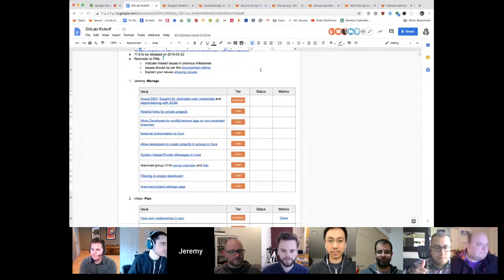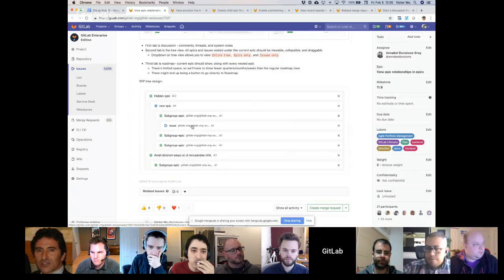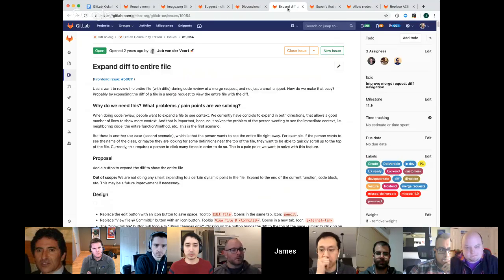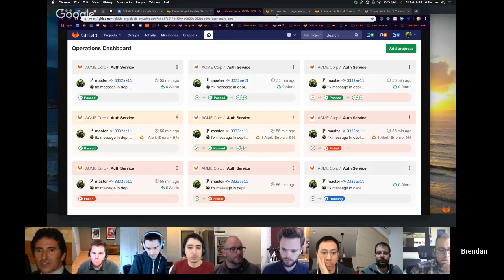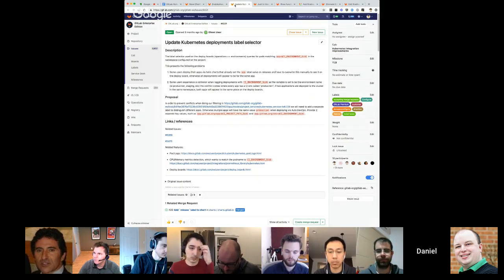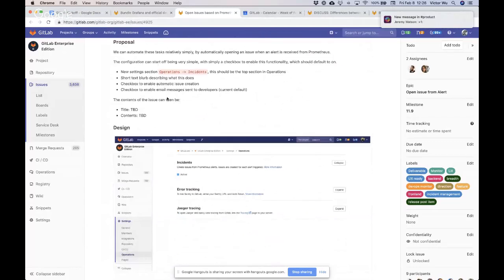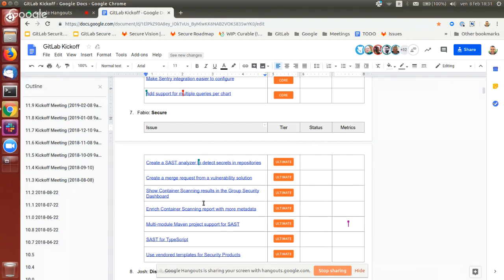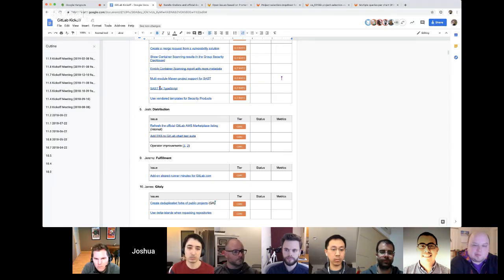GitLab 11.9 Kickoff